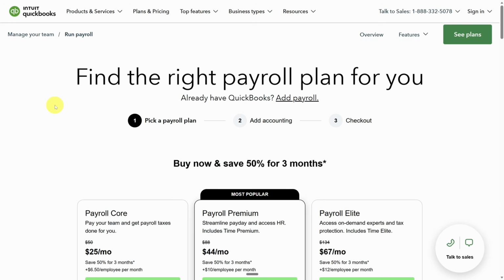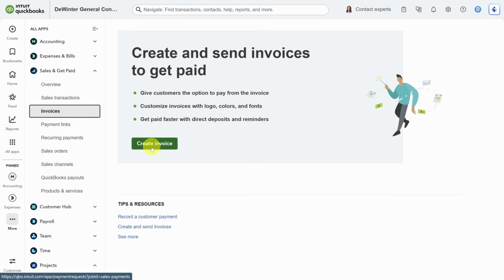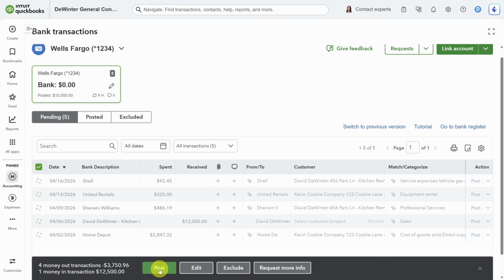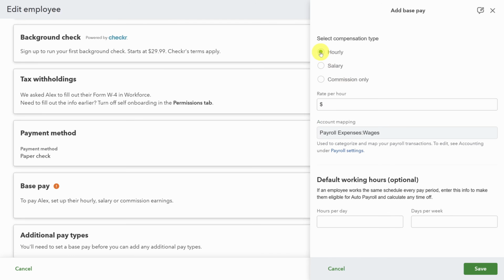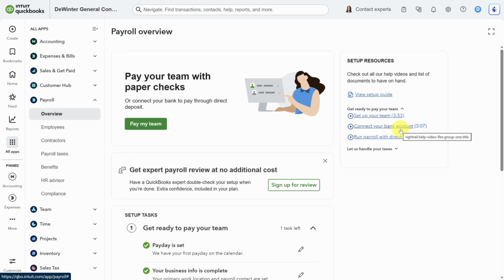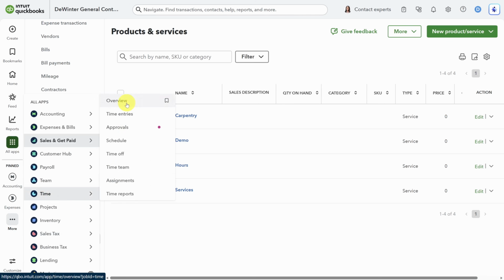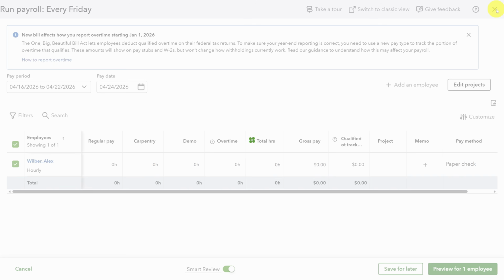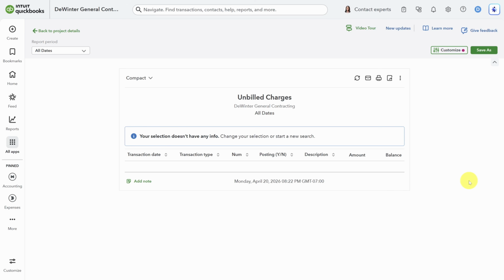QuickBooks Payroll for Construction: Job Costing and Projects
This QuickBooks Online tutorial for construction shows you how to run payroll and track job costs so every hour your crew works flows to the right project and you know which jobs actually made money.

First, you'll see which QuickBooks plan combination fits a construction business, with Payroll Premium for time tracking from the job site and QuickBooks Plus for project profitability.

Next, you'll set up your jobs as projects in QuickBooks so every invoice, expense, and labor hour flows back to a specific build.

Then, you'll add your construction crew with multiple pay rates per employee, so the same person gets paid one rate for demo work and a different rate for carpentry in the same week.

Afterward, you'll add subcontractors with electronic W-9s and bill their work to the right job, ready for 1099-NEC filing at year-end.

Along the way, you'll set up QB Time on the mobile app so your crew can clock in from the job site, pick the work type, and have those hours flow straight into payroll and job costing.

Then, you'll run a full construction payroll with hours allocated to the right jobs at the right pay rates, all in a few clicks.

Finally, you'll pull the Project Profitability report to see revenue, labor, materials, and sub costs per build, so you know exactly which jobs made money and which ones went over budget.

and start running construction payroll that ties every hour and every dollar back to the right job.

⌚ TIMESTAMPS
0:00 - QuickBooks Construction Setup
0:19 - Plan Selection
0:57 - Project Setup
2:20 - Income Tracking
3:27 - Expense Tracking
4:47 - Payroll
6:56 - Multi-Rate Employees
7:53 - Workers' Comp
8:58 - Subcontractors and 1099s
10:39 - QB Time Mobile Setup
12:54 - Construction Payroll Run
14:22 - Project Profitability Reports
16:14 - QuickBooks Construction Limits

📩 NEWSLETTER
Get the latest high-quality tutorials and tips and tricks videos emailed to your inbox each week